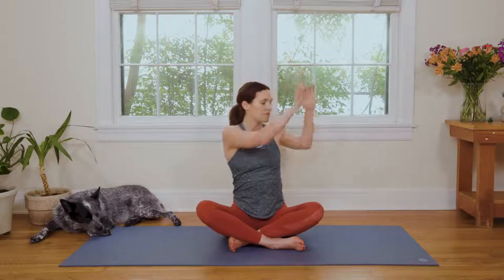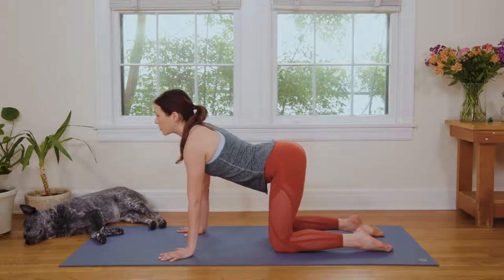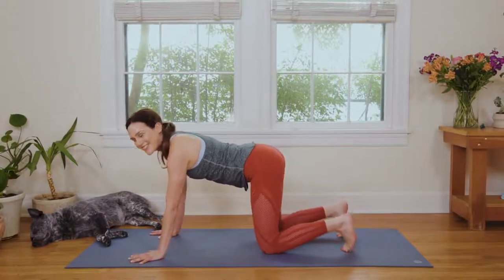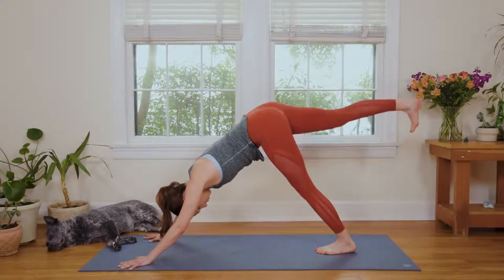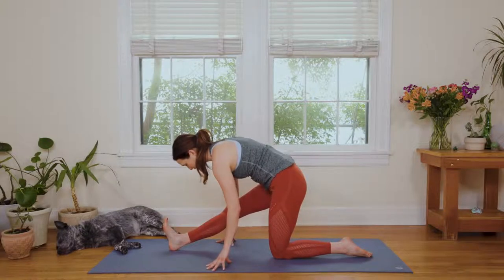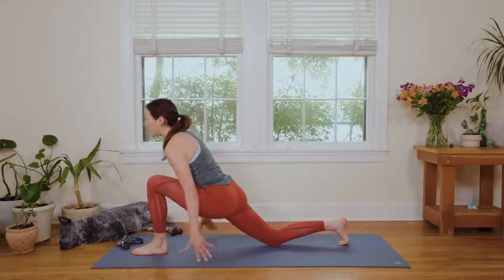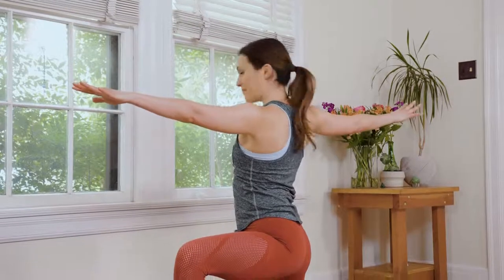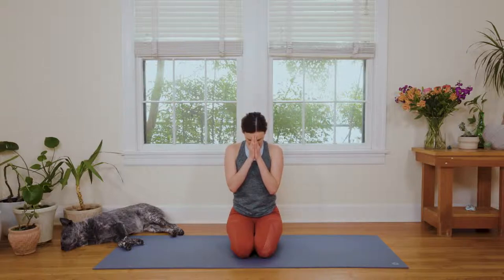Morning and Wake Up Yoga Lesson 1, Morning Yoga Practice, Yoga With Adriene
This 11 minute Morning Yoga practice is perfect for when you first wake up - or for when you need a little wake-up any time of day! This session is short but impactful. Start your day off right with intention, efficient movement, and mindful breath work.